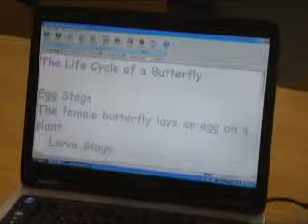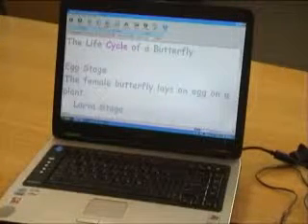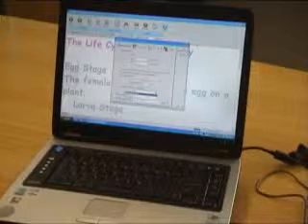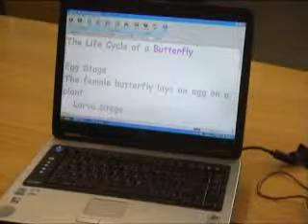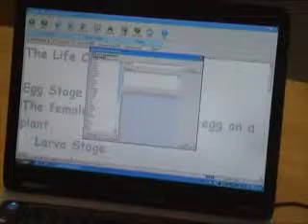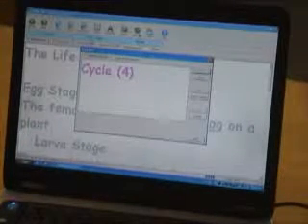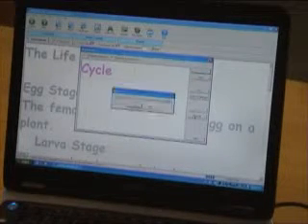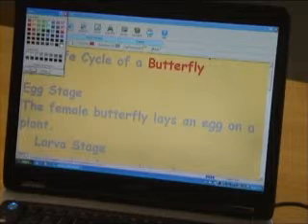ReadOn Demonstration - Part 1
ReadOn Dyslexia Software Demonstration - Part 1